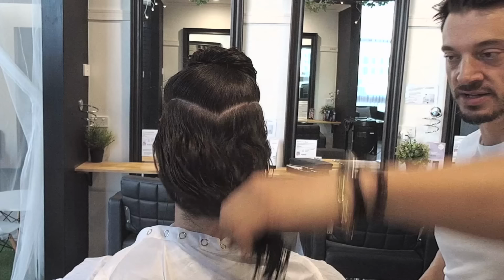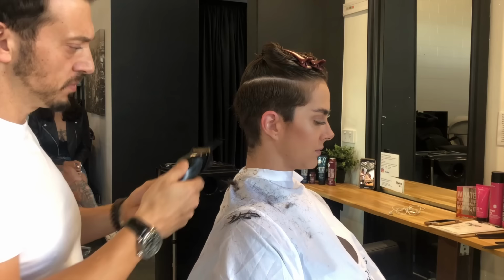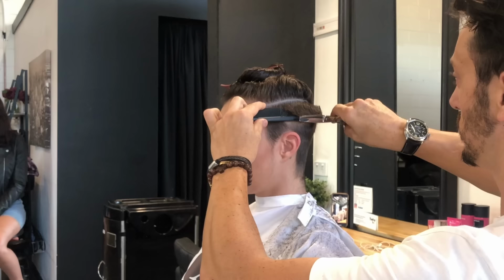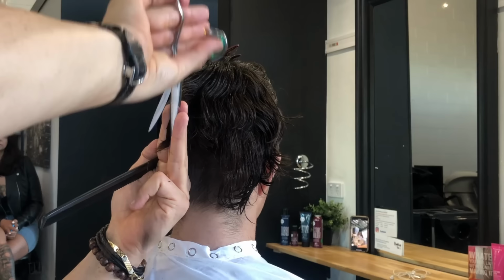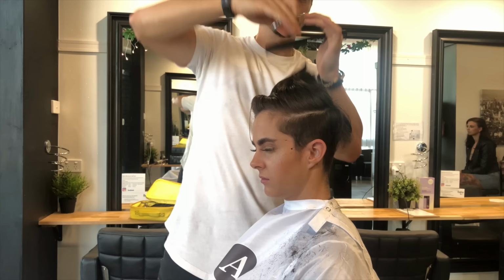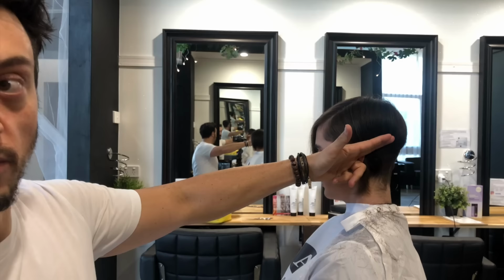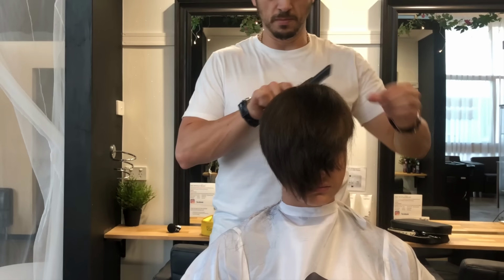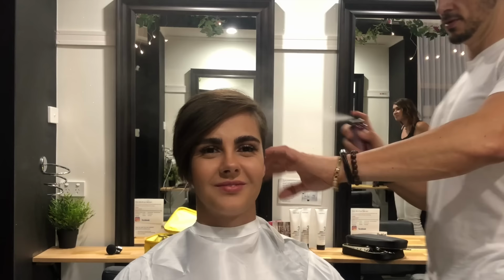How to Cut a Perfect Pixie on Episode #58 of HairTube© with Adam Ciaccia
Adam is on the GoldCoast in Queensland Australia when he ran into Tiff who is a personal trainer, She decided to cut her hair off into a pixie. The results are awesome!